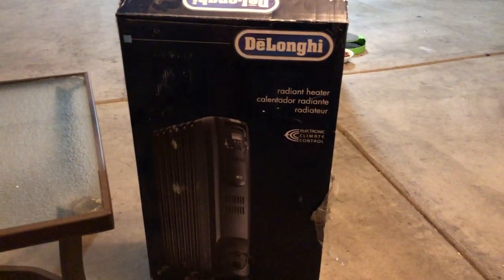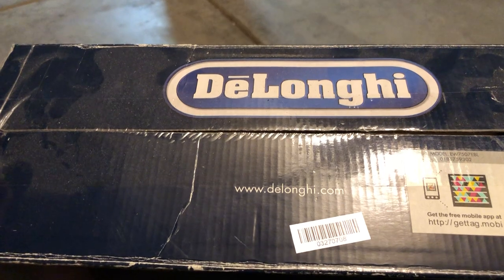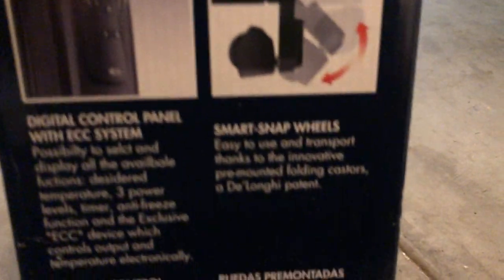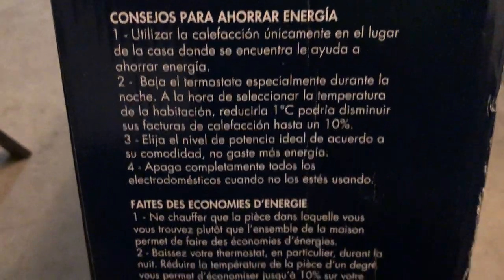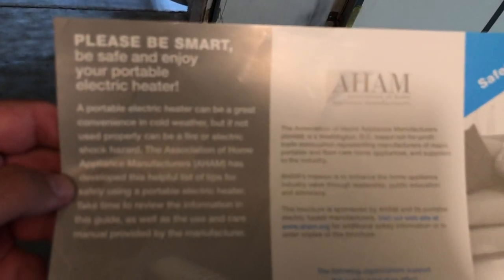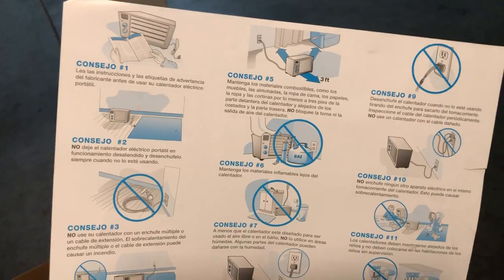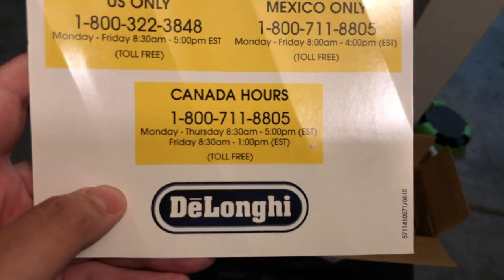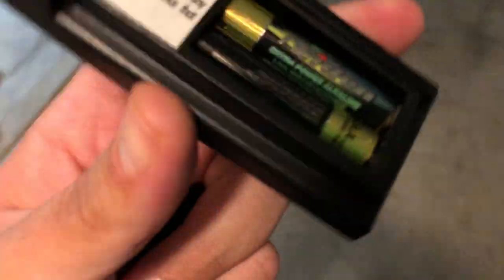DELONGHI RADIANT HEATER ( COMES WITH EXTRAS) UNBOXING